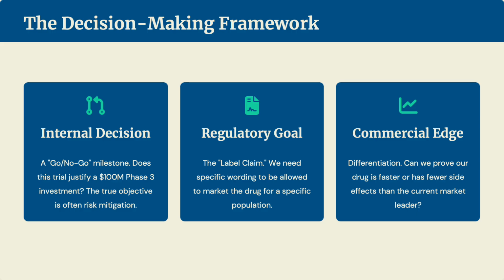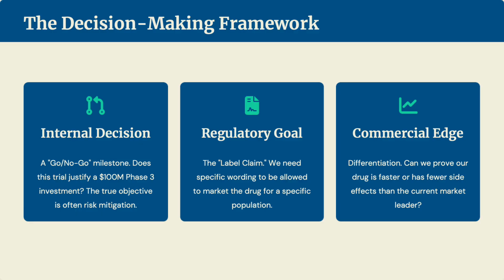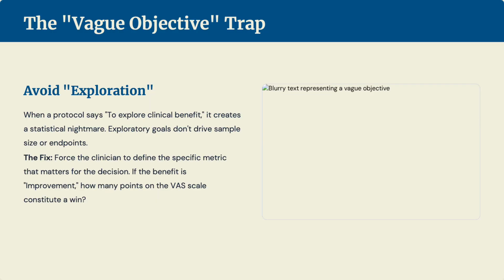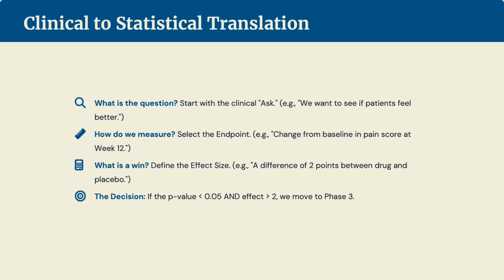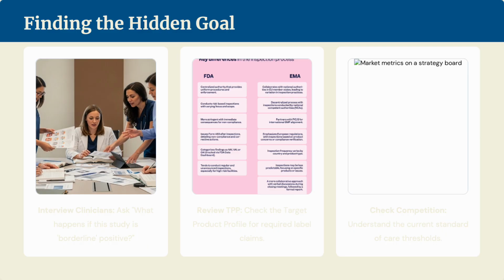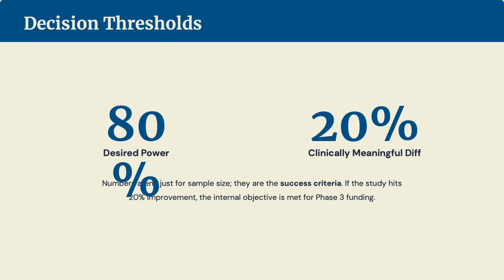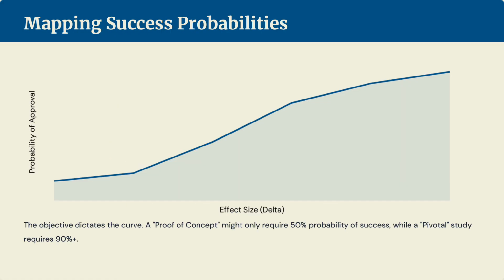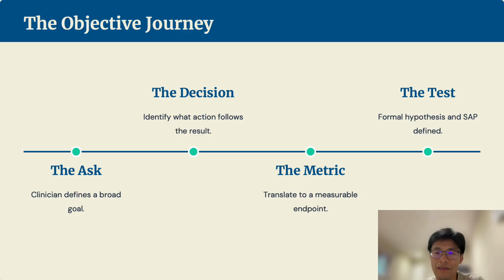4 The Hidden Trial Objective